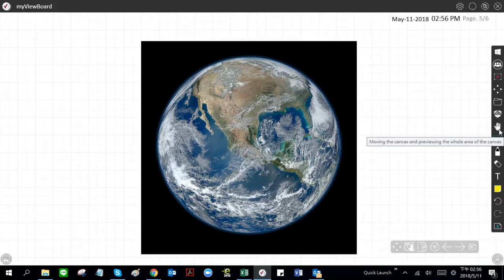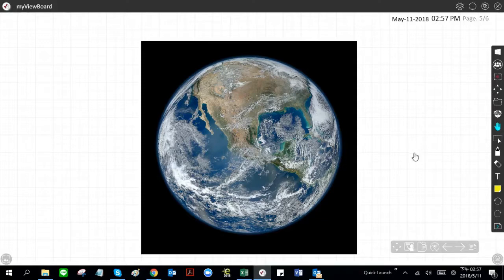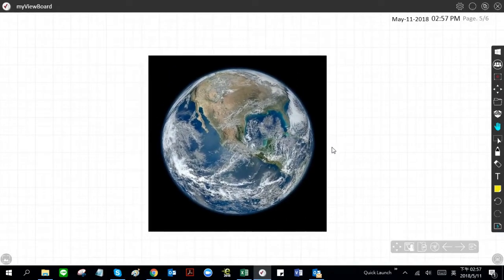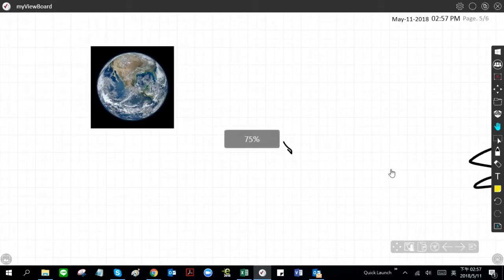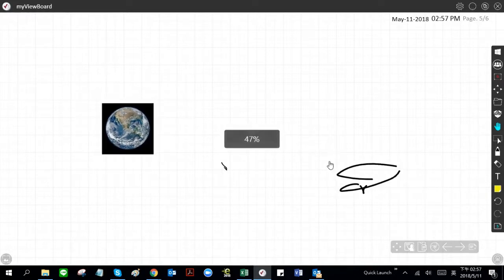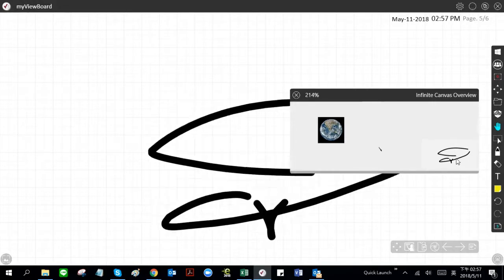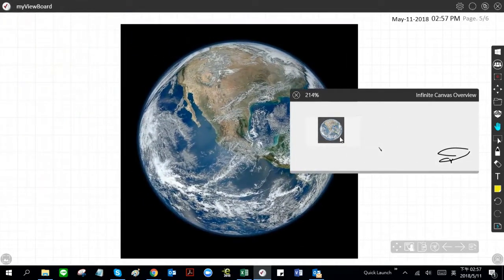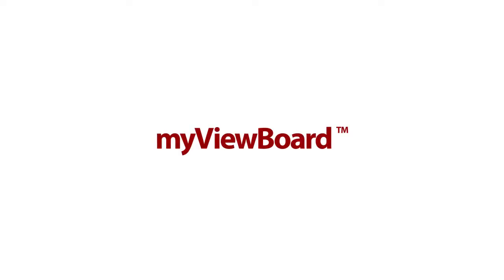Use the roaming tool